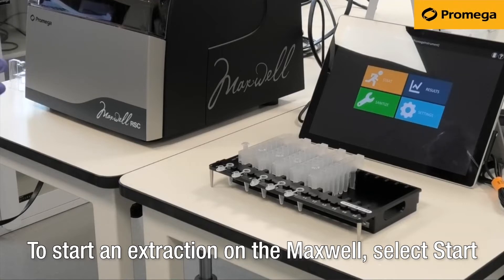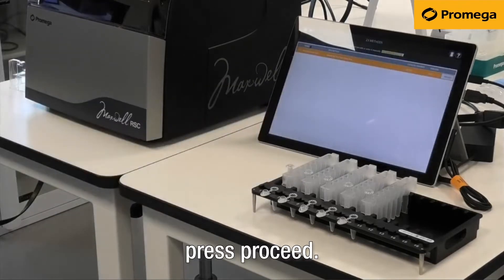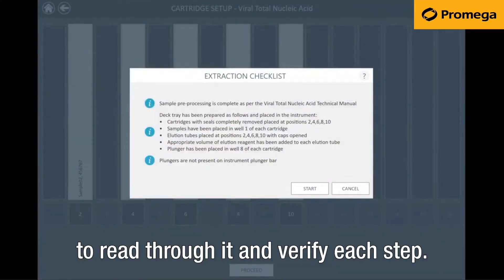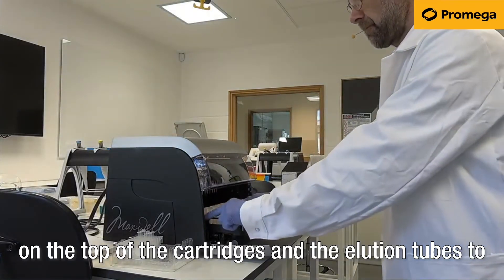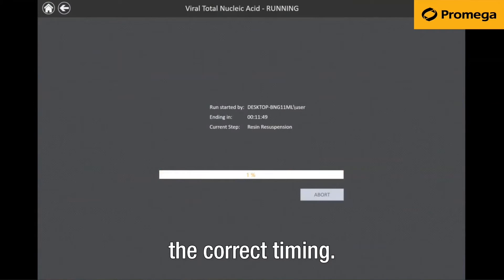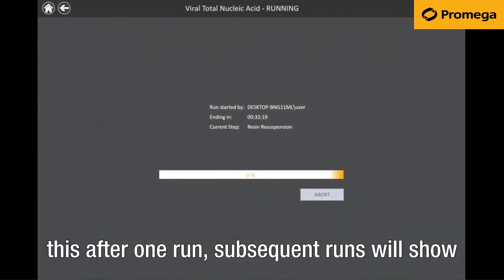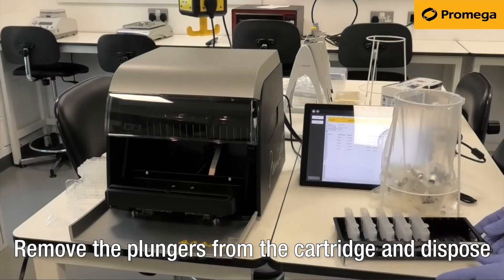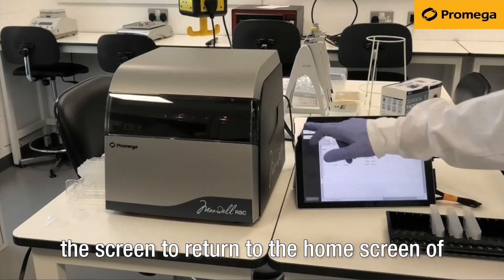Maxwell Setting Up a Run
Setting up a run on the Maxwell RSC.

To start an extraction on the Maxwell RSC, select start from the main menu on the
tablet screen. From here you can favourite a method, by selecting it and pressing the 'star' next to the method.

By pressing the 'home' button and then going back into start, your favourited method will be at the top of the list.

There are two ways to select a method for the Maxwell RSC. You can either scan the 2D barcode on the front of the kit box or select from the list. You may be required to put in a kit lot number depending on the settings on your Maxwell RSC. When the correct information is entered, press proceed.

Next, is the deck setup screen (we have another video on YouTube about the deck tray). The deck setup screen has corresponding rows to those on the deck tray. Select the required number of cartridges by touching the screen. You can also swipe from left to right to easily add multiple cartridges.

Depending on your settings, you may be required to enter a sample ID. This can be done by touching the number below the column and entering the sample ID using the on-screen keyboard. When sample entry is complete press proceed. A prompt will be shown to open the door, followed by another prompt with an extraction checklist.

This checklist is very important. Take a few minutes to read through it and verify each step. Check that your samples have been pre-processed as per the technical manual of the kit.

Check you have cartridges with seals completely removed in the correct positions. Your samples should have been placed in each cartridge, and you should have elution tubes at each position where there is a cartridge with the elution buffer, and each cartridge should contain a plunger. This will help minimise any errors in the extraction process.

Next, you can insert the deck tray. Grasp the tray by either side, push the backside of the tray in first, press back slightly, and snap the front of the tray downwards. When your deck tray is inserted press down firmly on the top of the cartridges and the elution tubes to make sure they are in their cradles correctly.

When the deck tray is seated, and you've verified this checklist, press start. The instrument will then return the deck tray to its home position. It will also press on the top of the cartridges to ensure they are seated and also engage the plungers on the plunger bar.

We then look at the extraction progress. Please note the first time you run a specific method on a Maxwell RSC instrument, the adaptive timing may not show correctly. As you can see in the example on this video, it shows 11 minutes 50 seconds. This may not be the correct runtime for that particular kit. Subsequent runs will show the correct timing.

When the progress bar shows 100%, yet the instrument is still running, please do not press abort. The run is continuing as normal. The instrument is learning the correct runtime. When the run finishes you'll get an extraction complete pop-up.

Press the open door button to bring the deck tray and your eluates out. Also displayed is the results screen. The results screen shows all the information about your extraction, such as sample ID, kit lot number, and time taken to complete the extraction. As you can see with the AS1330 kit this takes 32 minutes 35 seconds. When the adaptive timing has learned this after one run subsequent runs will show the correct timings.

To remove the deck tray, press back firmly and lift the front of the tray upwards. You can then lift the deck tray out. It is important to cap your elution tubes at this point to prevent contamination or spillage. They can also be capped while the deck tray is still in the instrument. Then remove your eluate tubes and place them into whichever storage method suits you.

If you notice a small amount of bead carry over, spin your tubes gently in a centrifuge to pellet them and transfer your eluates to a new tube.

Remove the plungers from the cartridge and dispose of them in the waste stream, following your local regulations.

Remove the cartridge by pulling on the clip on the back of the tray. Lift the back of the cartridge and then the front.

The resin has been carried through the extraction process and has been transferred from well two originally all the way through to well seven. You can now bring the deck tray back into the instrument by pressing the closed door icon on the top right of the tablet. Your extraction process is now complete.

Press the home icon in the top left of the screen to return to the home screen of the Maxwell RSC.

More about the Maxwell RSC is available on our